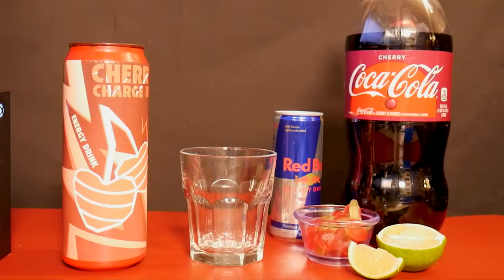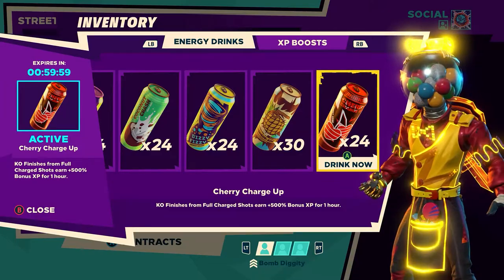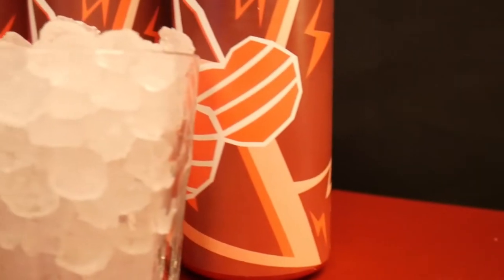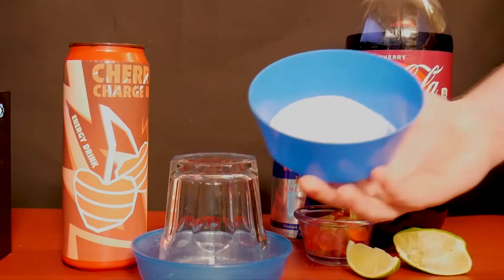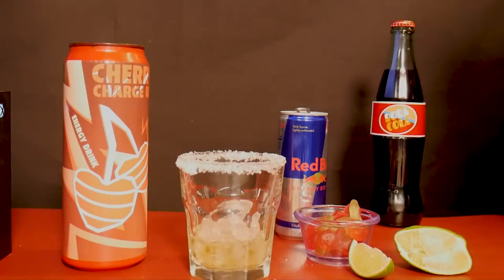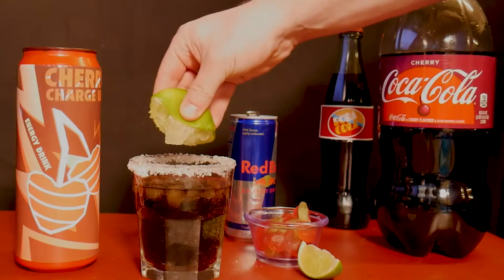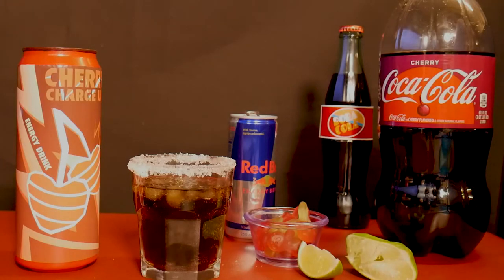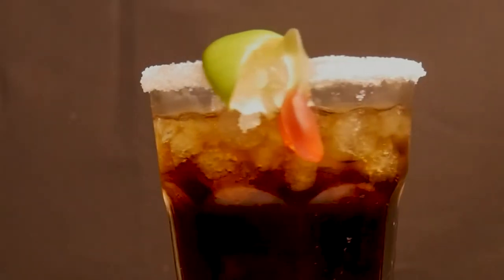🍒 Cherry Charge Up! | KnockOut City Know-How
Check out that Intro! this is the second Knock out city video i have done regarding the in-game drinks in real life, let me know if you notice any improvement.